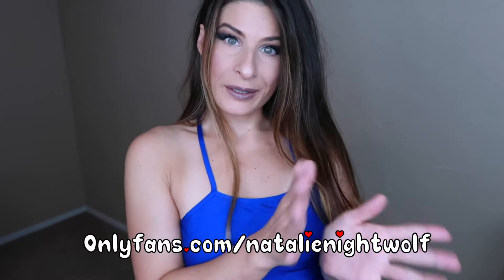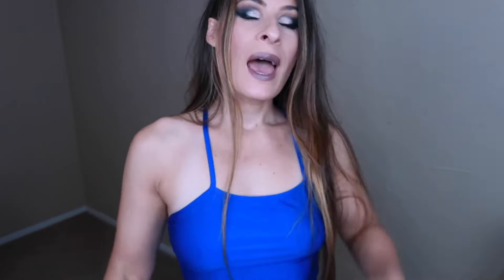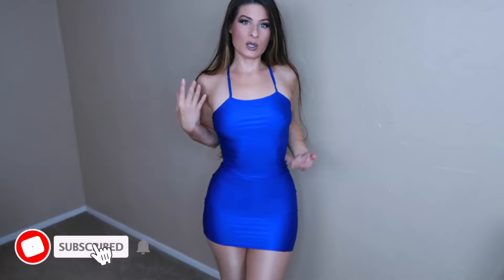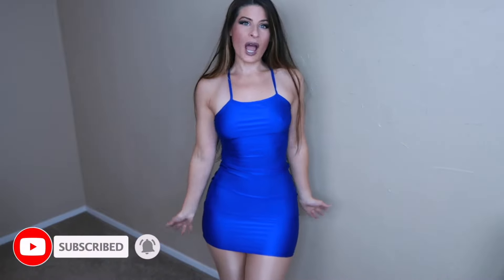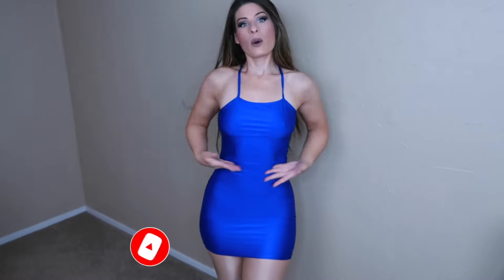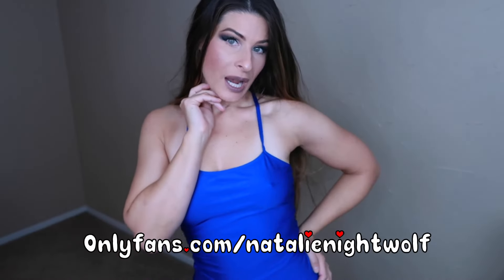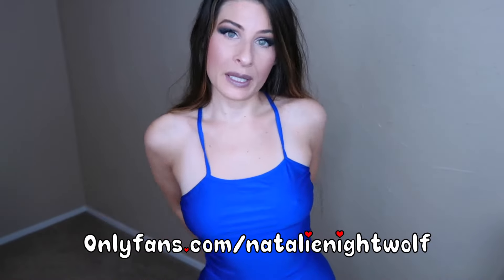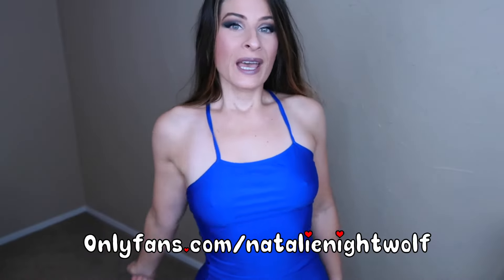blue spandex dress